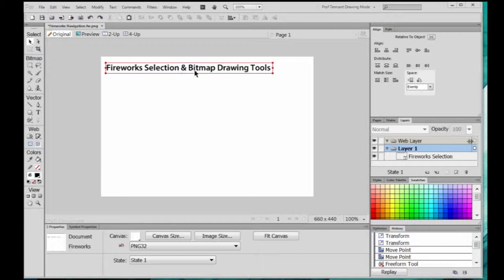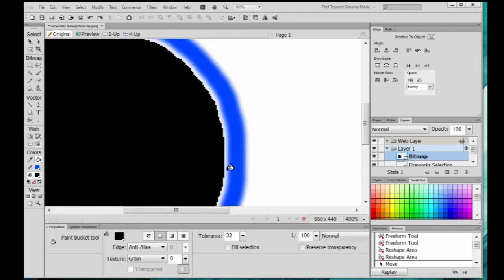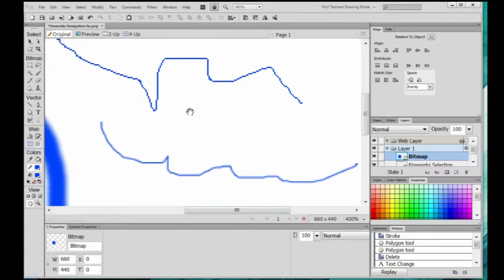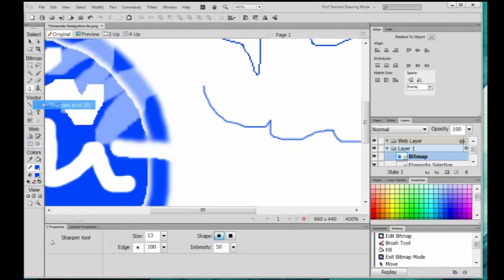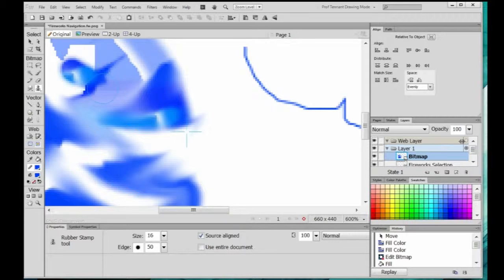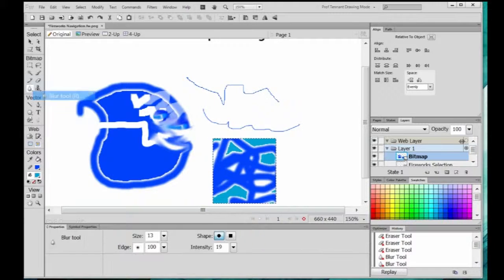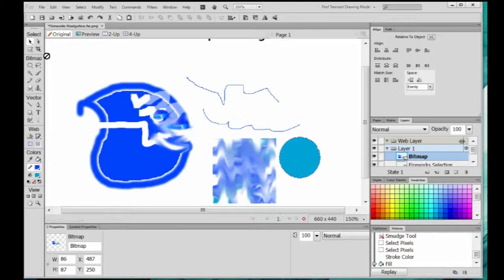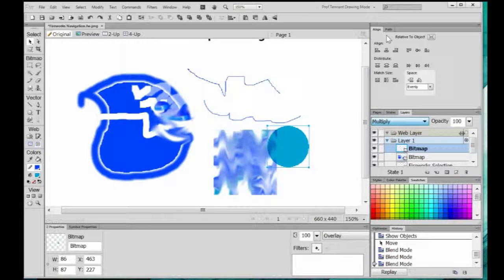FW Bitmap Tools wSound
Adobe Fireworks CS6 Working with Bitmap Tools